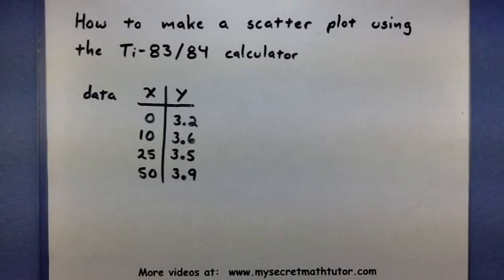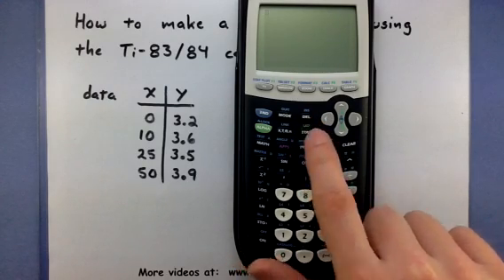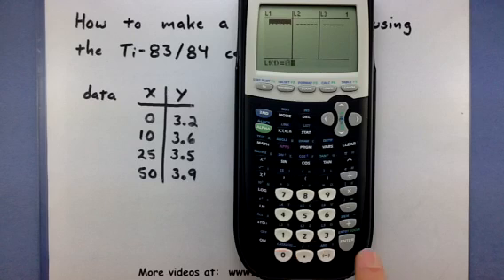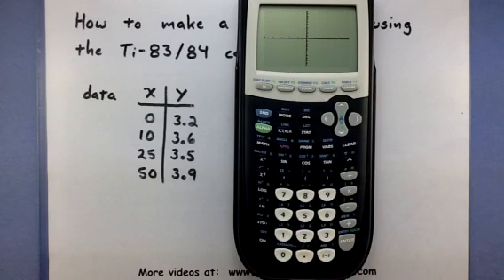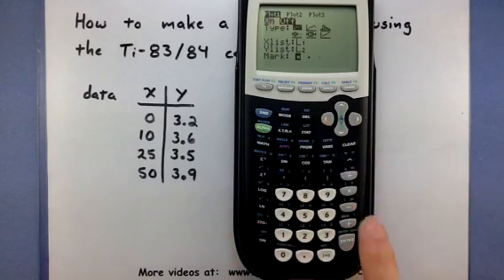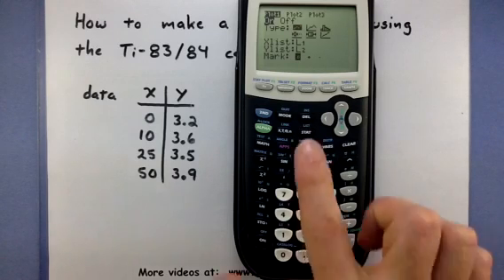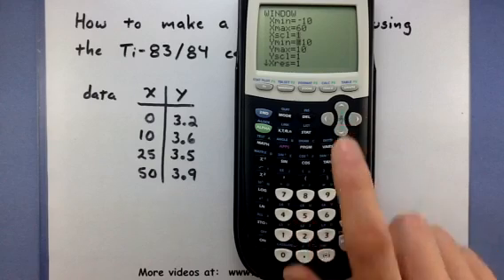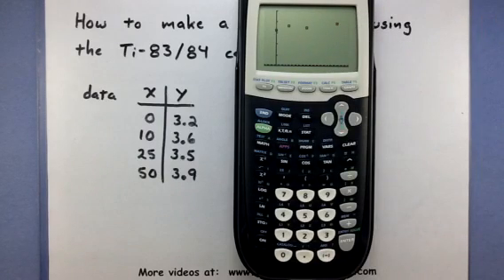Pre-Calculus - How to make a scatter plot using the TI-83/84 calculator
This video shows how you can use your TI-83 or TI-84 graphing calculator to make a scatter plot.  Remember that you may have to adjust the plot options and window in order to properly see you scatter plot.